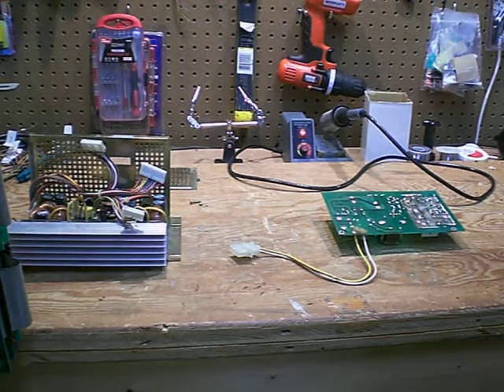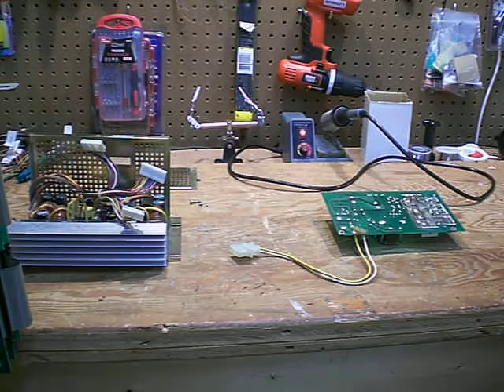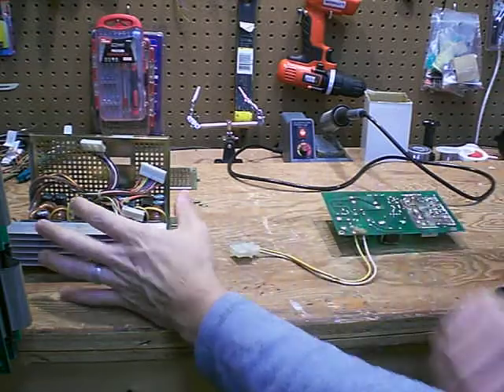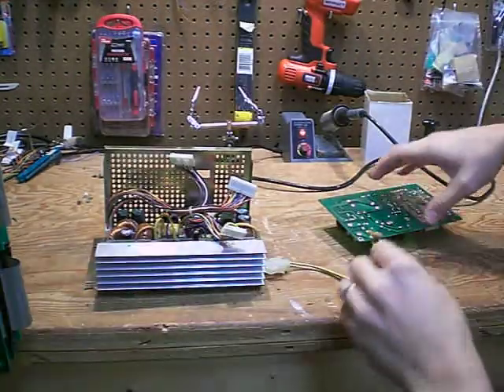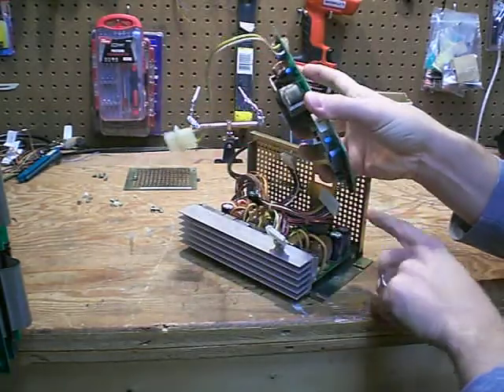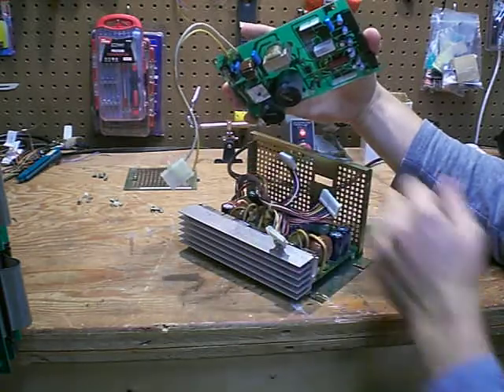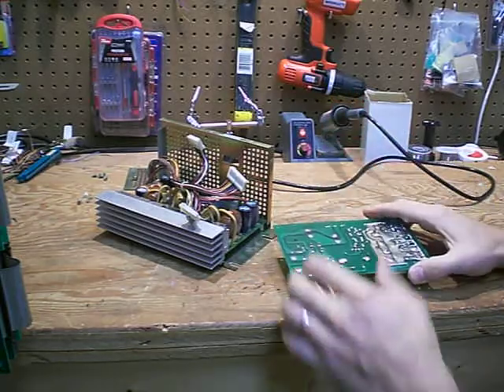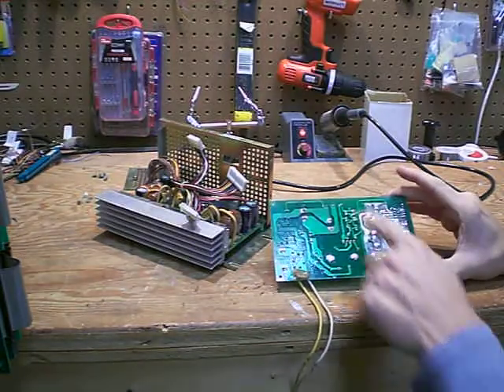Repairing a Nintendo PP-7B power supply with cold solder joints -part 1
Note the dark circle around the joint. That's a broken joint.